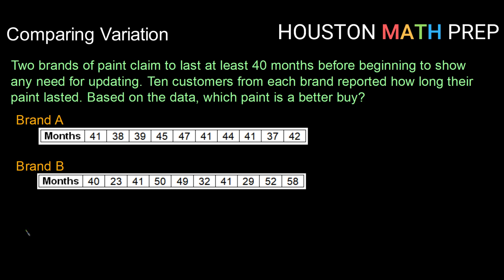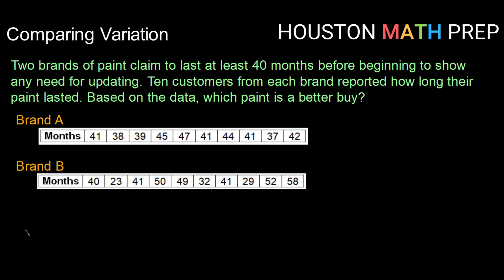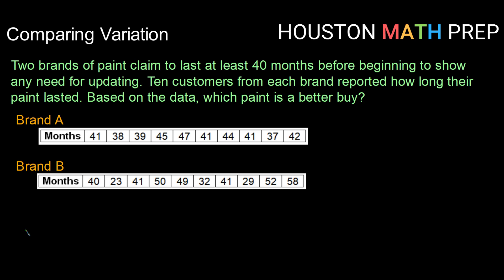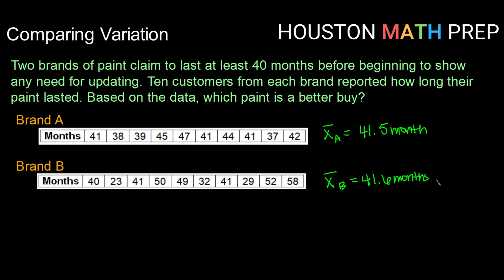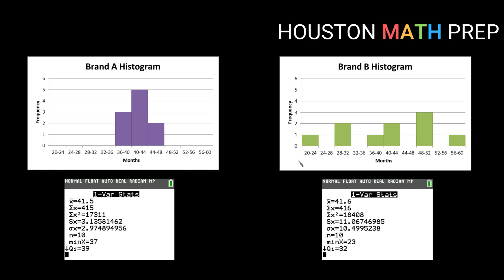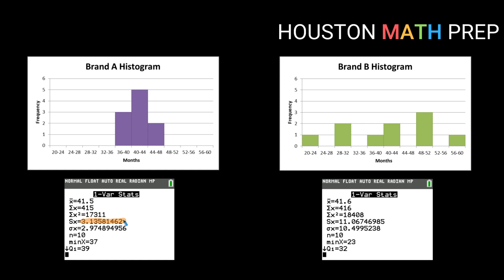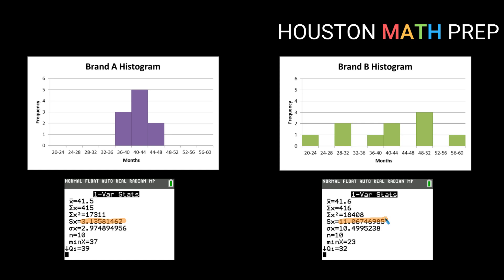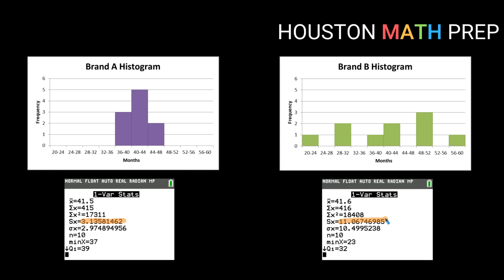Comparing Variation in Data Sets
Explains how two data sets that have similar measures of center can be shown to be different by looking at their measures of spread